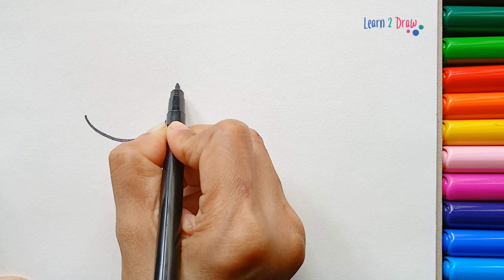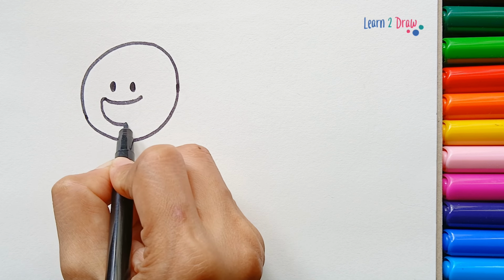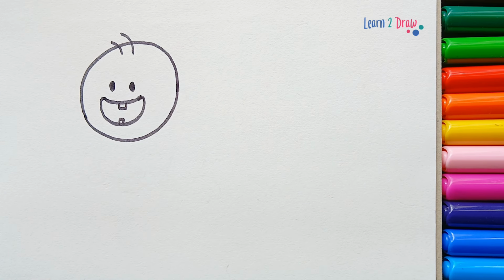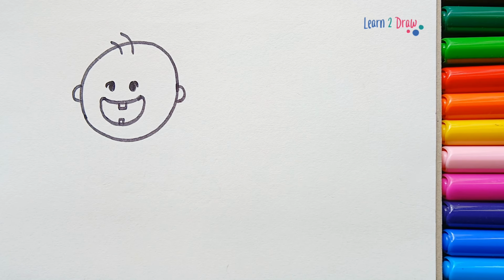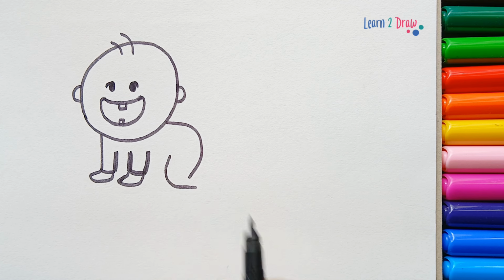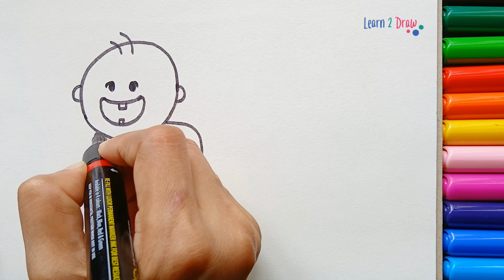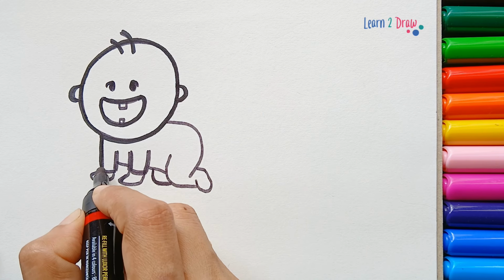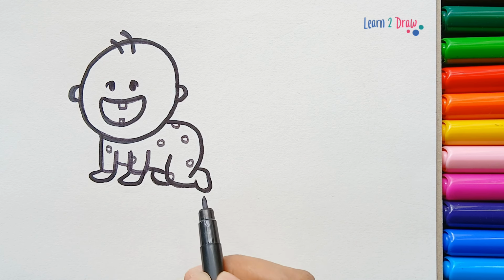How to Draw a Cute Baby | Easy Drawing Tutorial for Kids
Learn how to draw a super cute baby with this easy step-by-step tutorial! Perfect for kids, beginners, or anyone who loves simple and adorable art. Grab your colors and join the fun!

cute baby drawing tutorial
 easy baby sketch for kids
how to draw a baby step by step
 art for kids baby drawing
 simple baby face illustration
kids art class baby drawing
drawing for beginners children
adorable baby cartoon drawing
beginner drawing lesson for kids
creative baby artwork tutorial